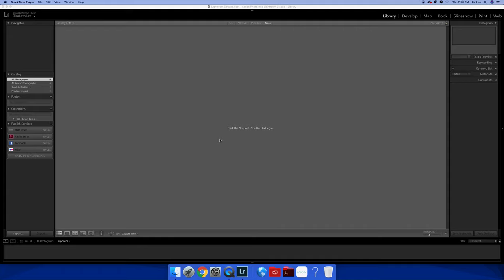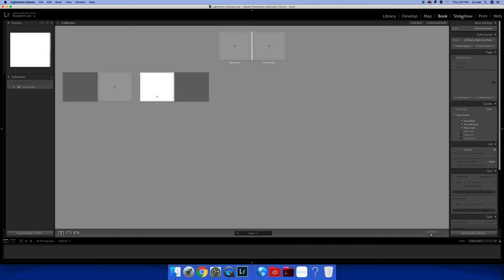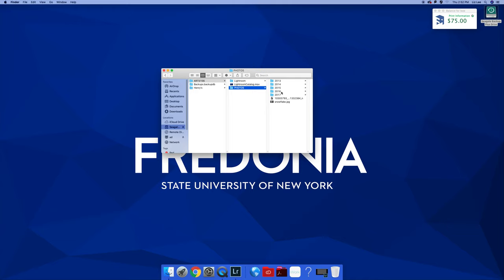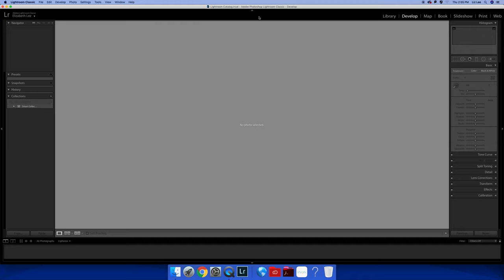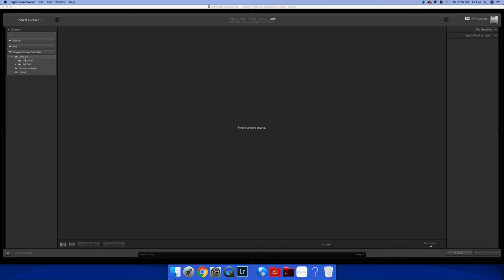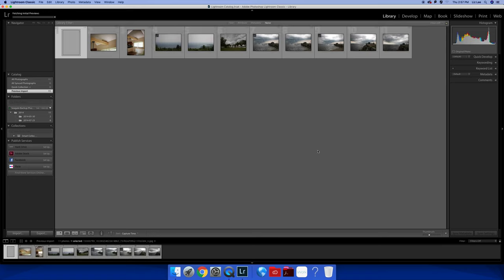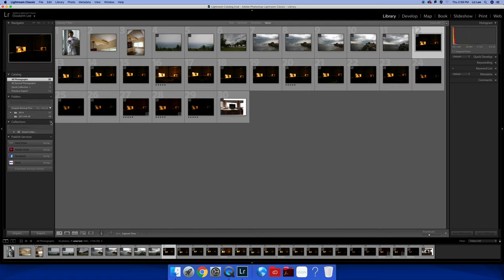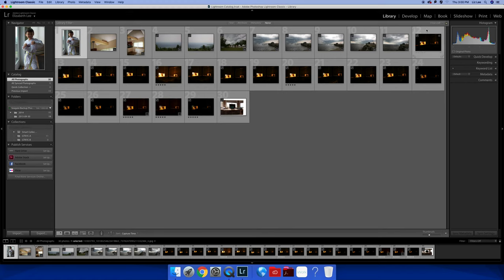Creating Collections in Lightroom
Collections help you organize all the photographs in your Lightroom Catalog. This screencast demonstrates how to make and edit collections, in particular for the "Get to know you camera" technical assignment.